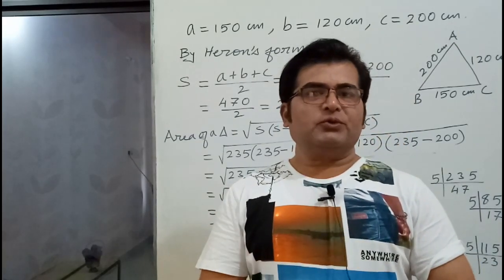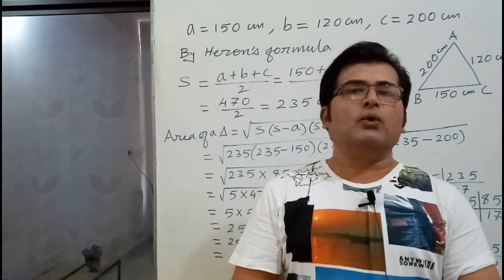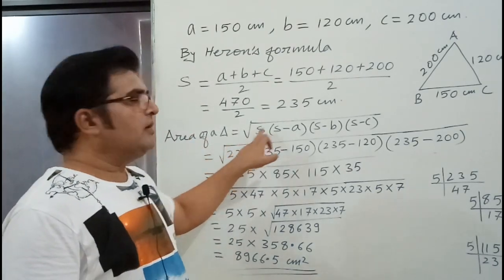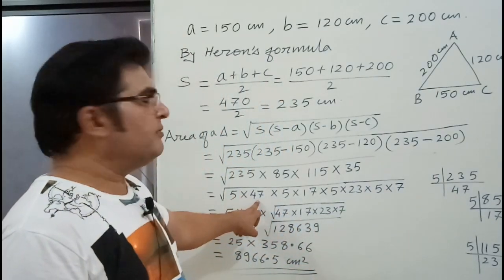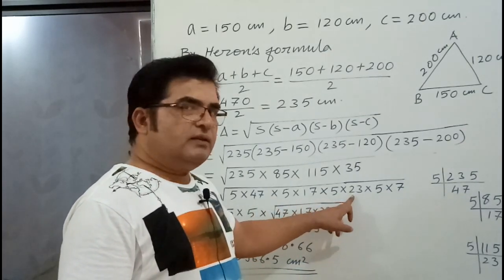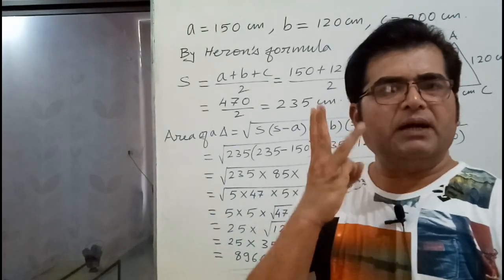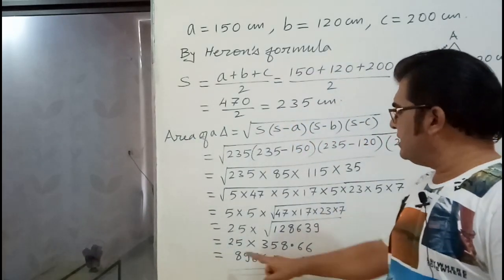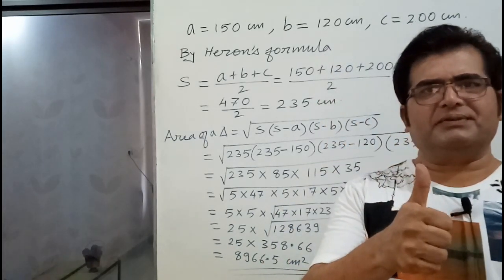Find area of a triangle by Heron's formula maths rkr rkrajouriya #@rakeshrajouriya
To find area of this Triangle-
1. Apply Heron's formula.
2. Put values.
3. Get the Area.